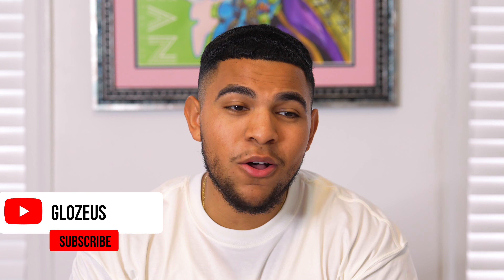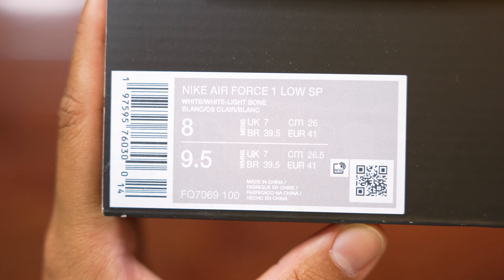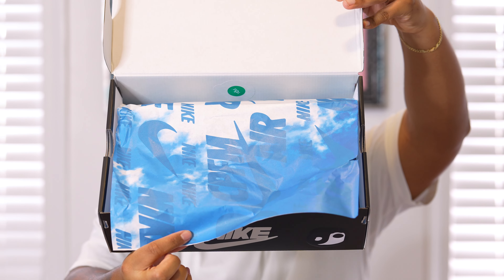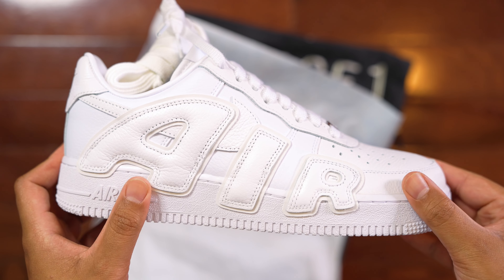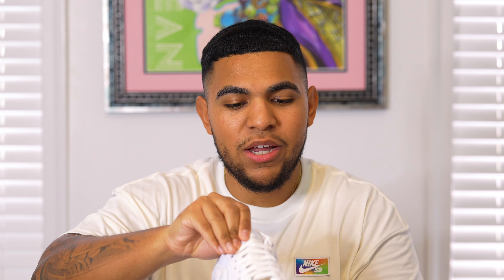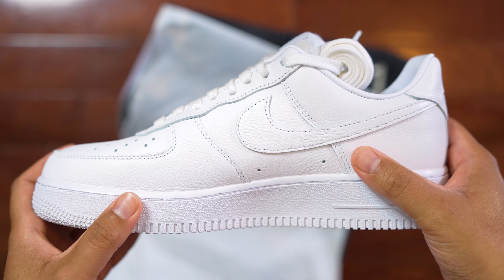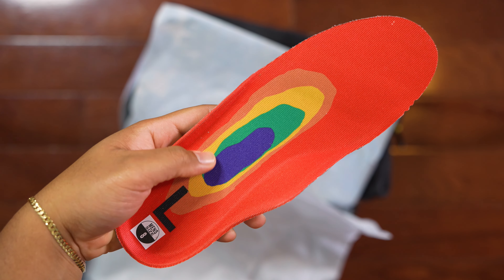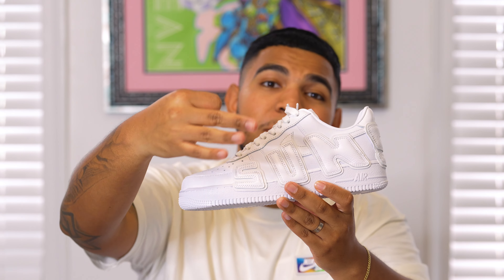CPFM x NIKE AIR FORCE 1 "WHITE" | REVIEW, SIZING, & ON-FOOT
The CPFM x Nike Air Force 1 in the White and Cream color-way is a dope shoe! To me this is for sure the best color-way out of all of the new iterations that dropped. Let me know what ya'll think about this pair down below. Be sure to watch the rest of the review for more details.